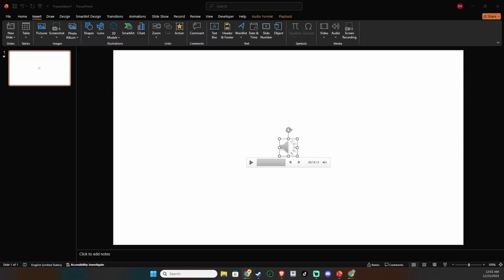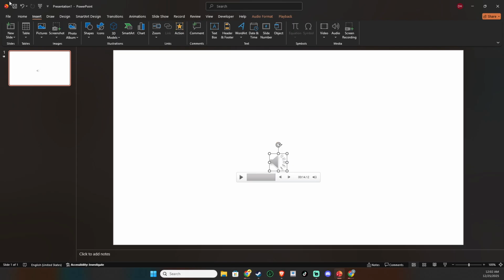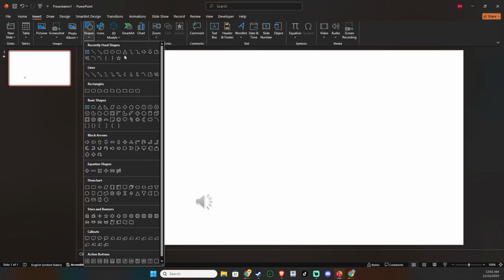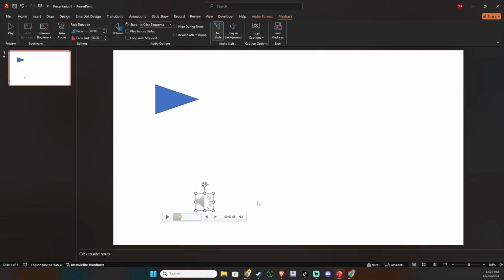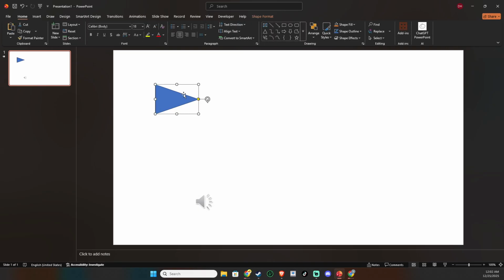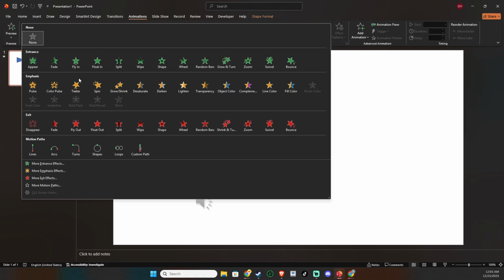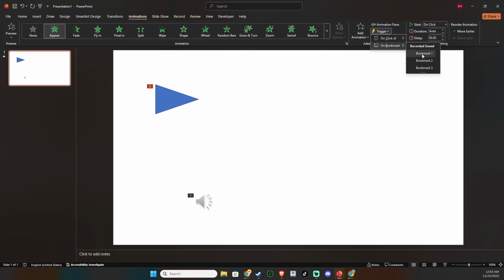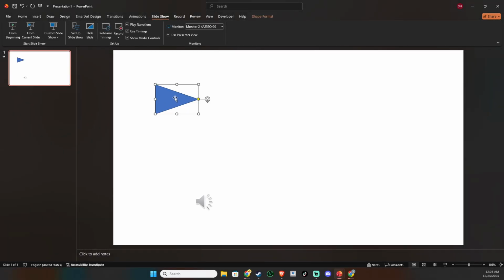Create Clickable Audio Controls on a Slide in PowerPoint [2026 Full Guide]